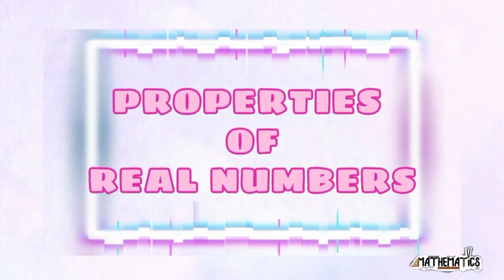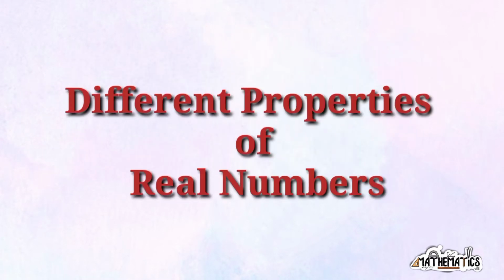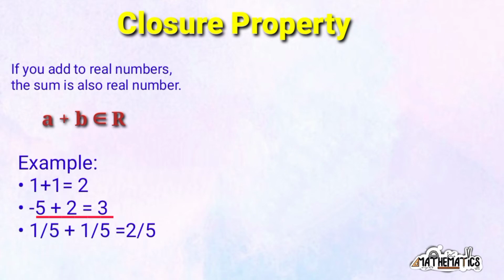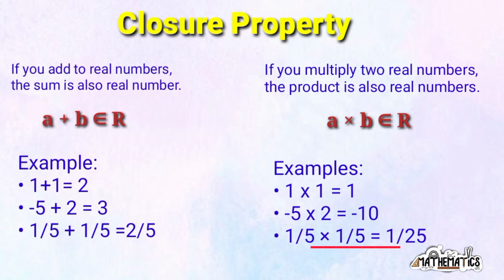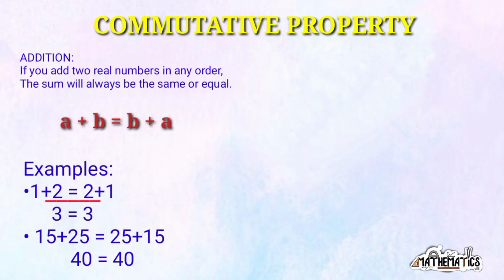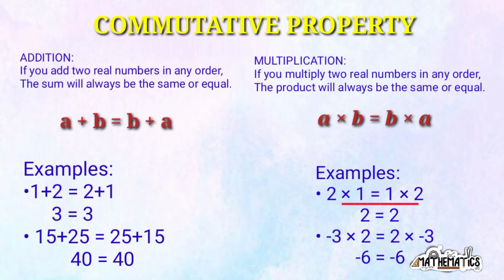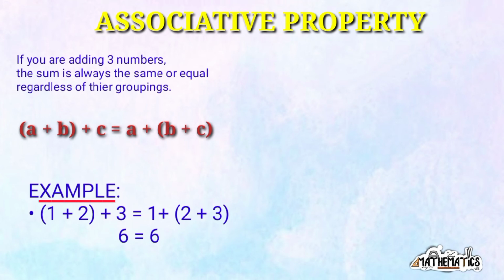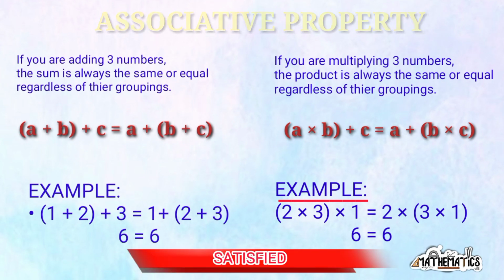PROPERTIES OF REAL NUMBERS| (Closure, Commutative, and Associative)